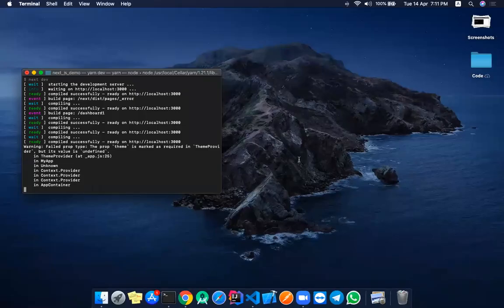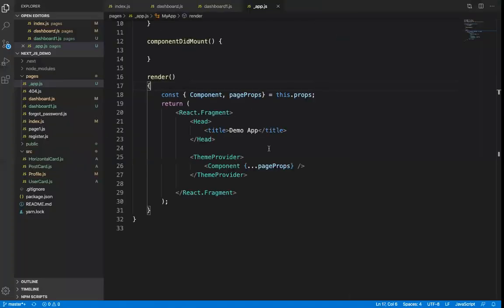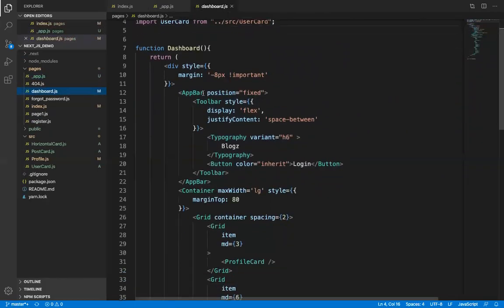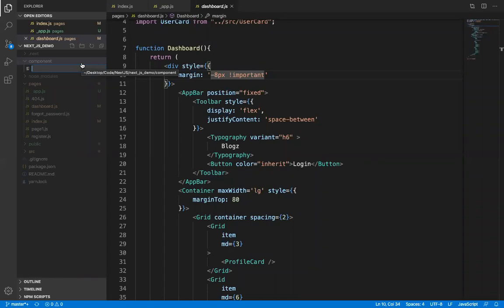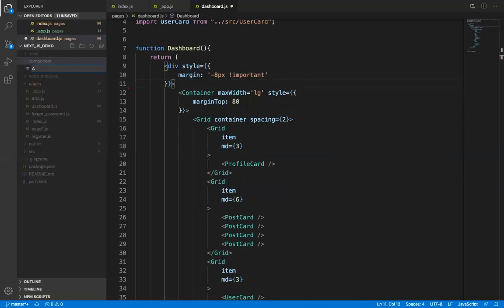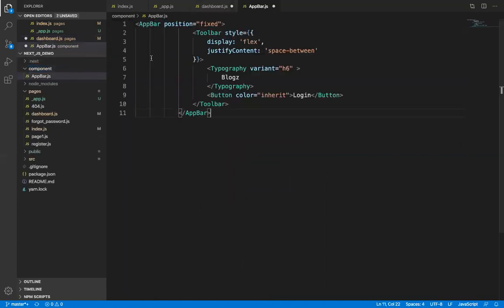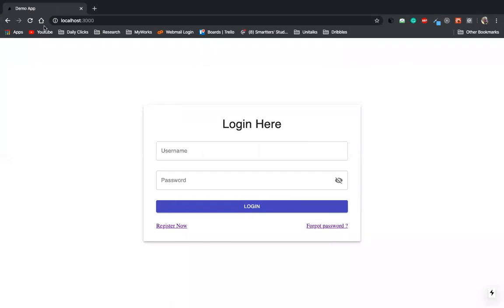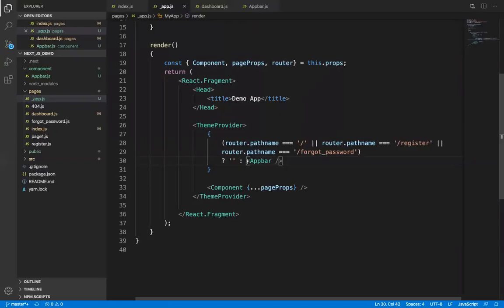27 . Designing a common AppBar for all pages